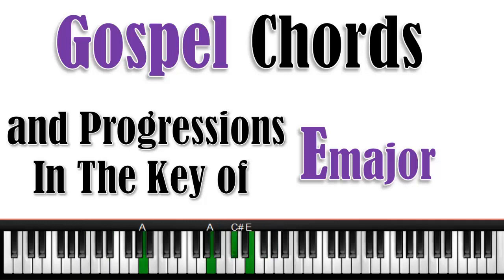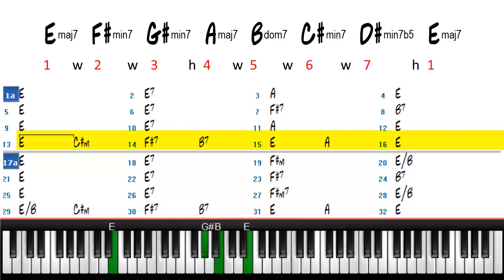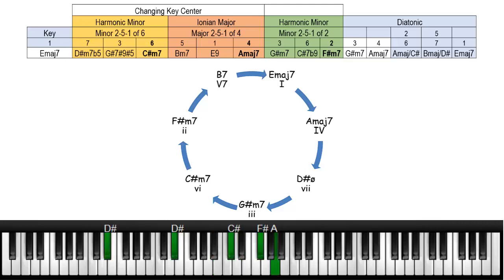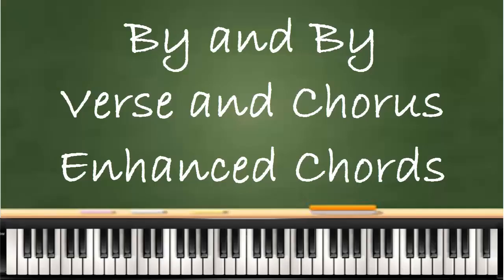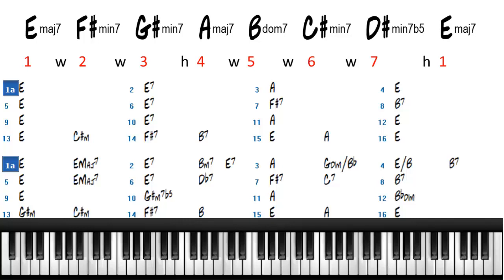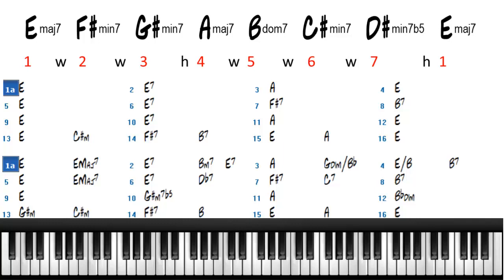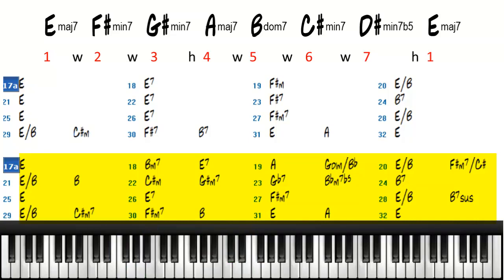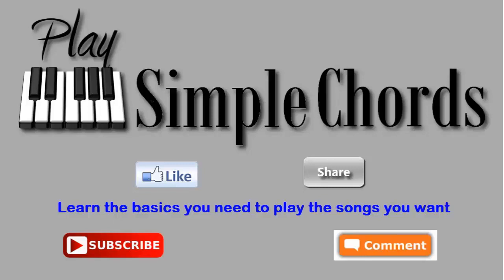By and By - Gospel Chords In The Key of E major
This video covers chords and progressions in the key of E major.  They are applied to the hymn " By and By".  The chords used in this tutorial are mainly triads, major minor and diminished 7th chords.